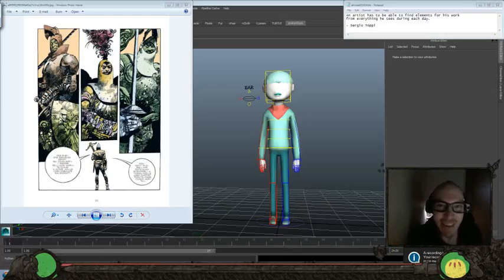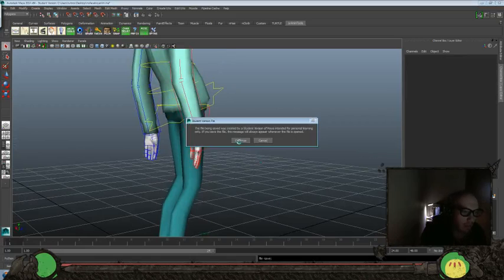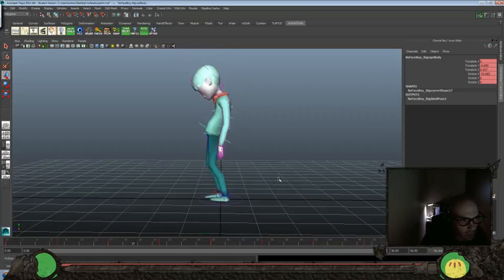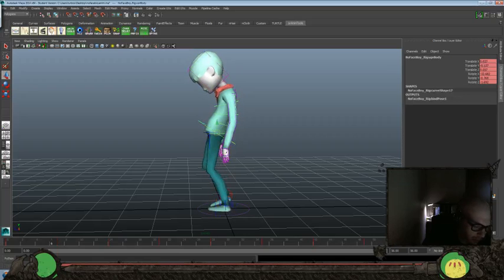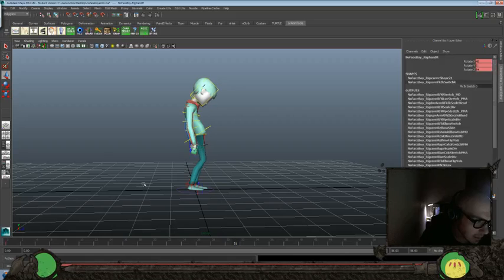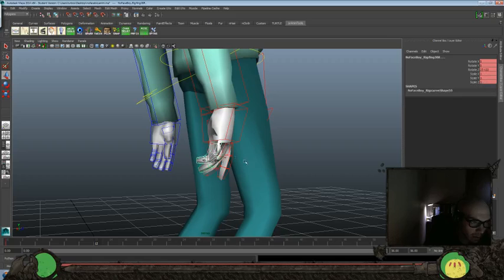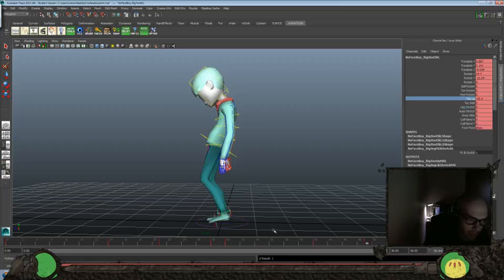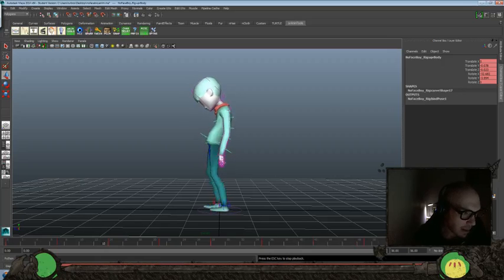Animation Time! - No Face Boy Rig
Today's Inspiration:
An artist has to be able to find elements for his work from everything he sees during each day.